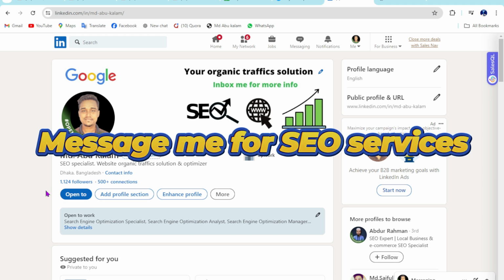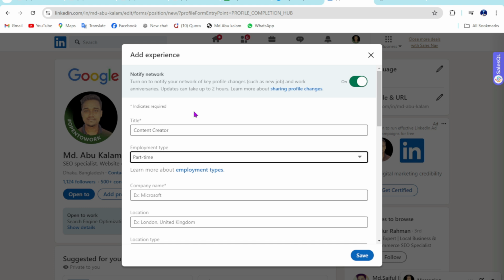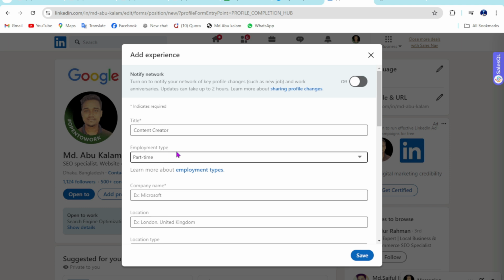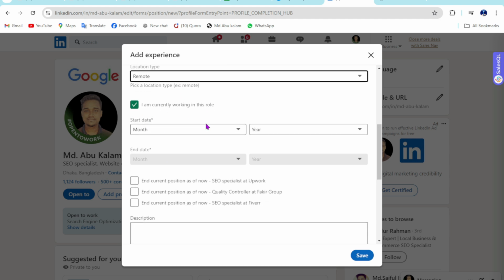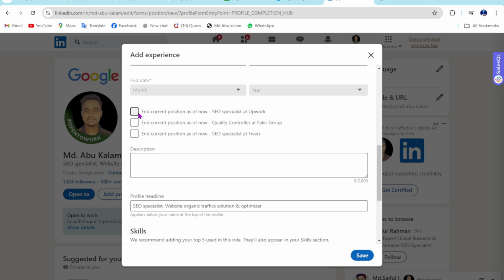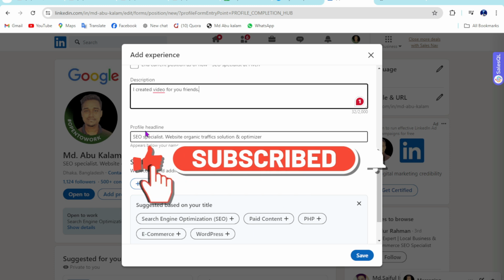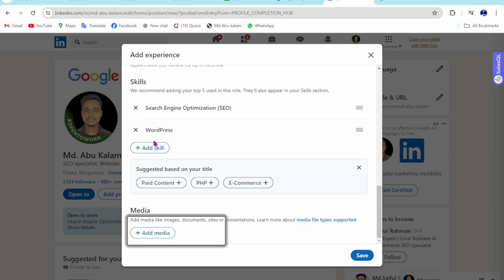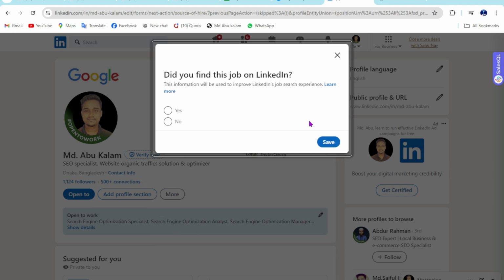How to add Experience in LinkedIn profile (secret method)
Learn, How to add experience in Linkedin profile (secret method)